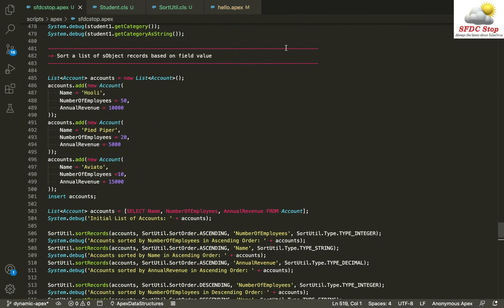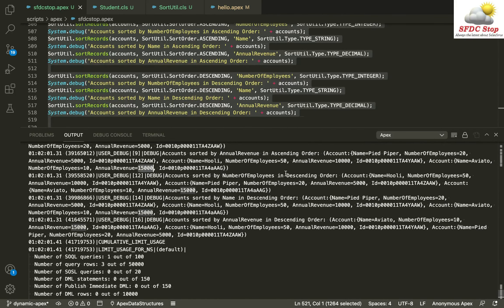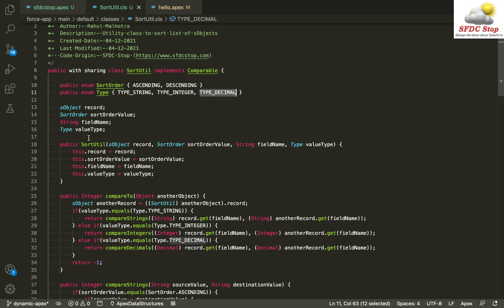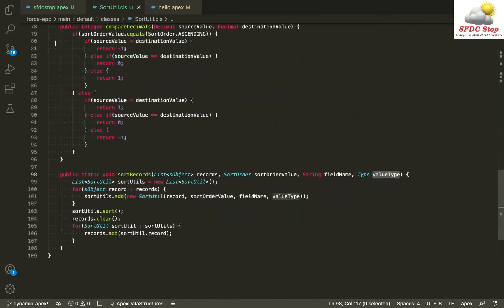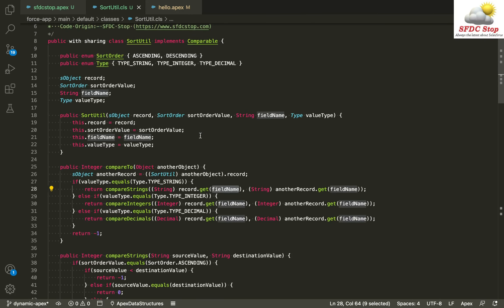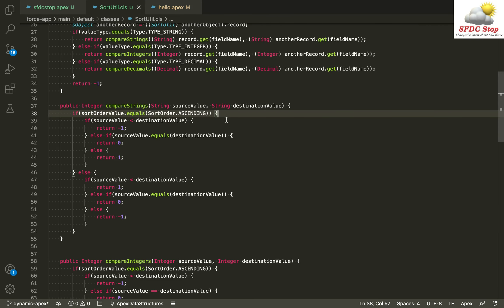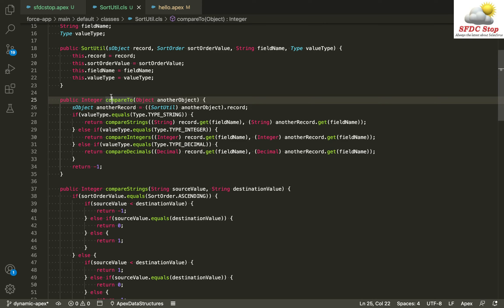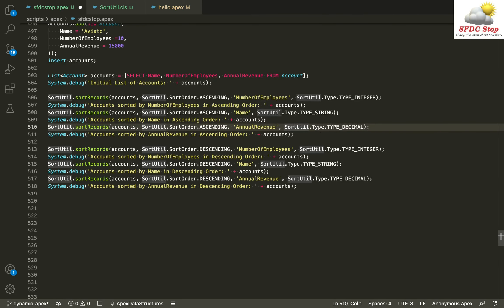Sort a list of sObject records based on a field value | Salesforce Apex Tutorial Series by SFDC Stop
Hello Trailblazers, In this video we're going to learn how we can sort a list of sObject records based on a field value. In the previous two tutorials, we learned about enums and custom comparator. In this tutorial we're going to put those two concepts in action and solve a real world problem.

Chapters:
0:00 Introduction
2:30 Code snippet explanation
3:16 SortUtil class - properties
4:02 Constructor of SortUtil class
4:19 sortRecords() method of SortUtil class
6:40 sort() method explanation - compareTo() method
9:20 compareStrings() method
11:08 sort() method wrap up
11:57 Verifying results
13:16 Wrapping up